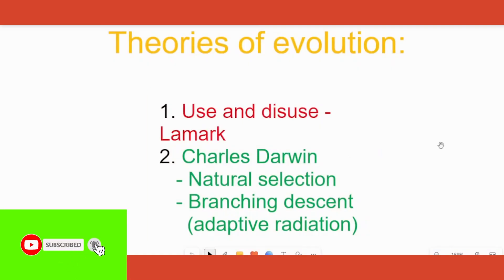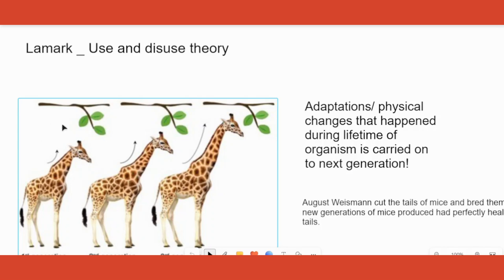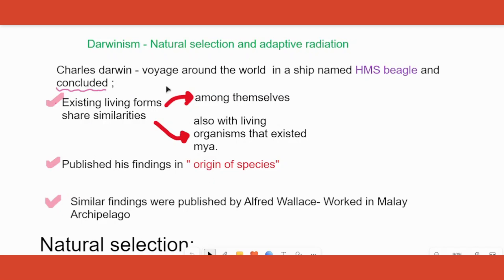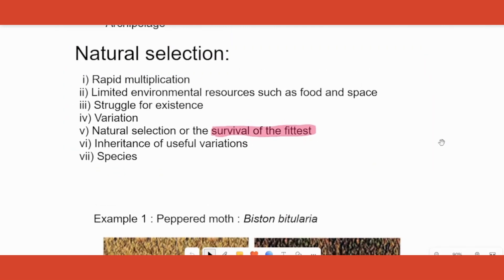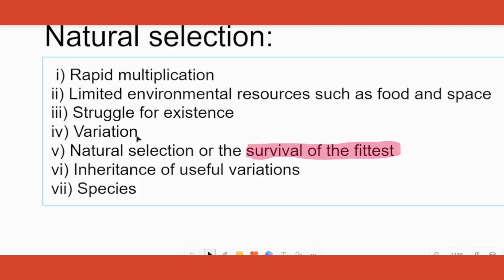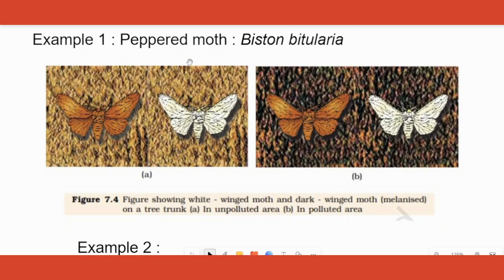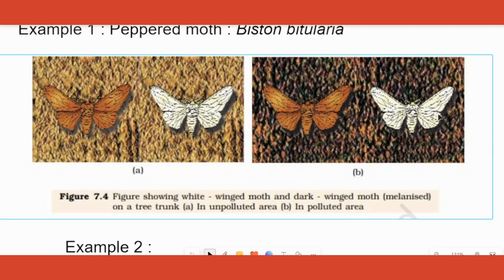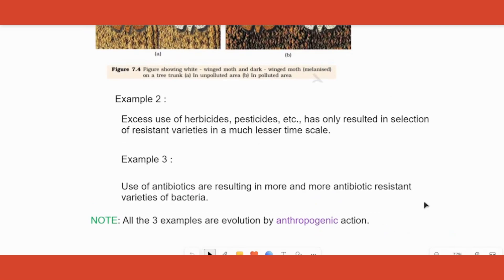Theories of Evolution in CBSE 12 Biology | Lamarck, Darwin, Natural Selection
Step into the fascinating world of evolutionary theories in CBSE Class 12 Biology! 🌿

TIMESTAMPS:
01:00 Lamarck's Use and Disuse Theory: Giraffes and Longer Necks 🦒
1:30 Disproving Lamarck: The August Weismann Perspective 🧪
02:00 Darwinism Unleashed: The Legacy of Charles Darwin 🌍
03:00 Alfred Wallace & Malay Archipelago: Evolution's Hidden Gems 🏝️
03:30 Natural Selection Theory: Rapid Multiplication, Competition, Variation, Speciation 🏃‍♂️🌻🌍🔍
05:00 Peppered Moths: Example 1 of Natural Selection 🦋
05:30 Industrial Melanism Unveiled 🏭🦋
06:30 Herbicide and Pesticide Resistance: Example 2 🌿🦠
06:30 Antibiotic Resistance: Example 3 🌡️🦠
07:00 Anthropogenic Action: Impact on Evolution 🏭🌍

📚 This video is not just for CBSE students; it's a resource for learners across various boards, including ICSE and state boards. If you have doubts or seek clarity, use the comments section to ask questions, share suggestions, and provide feedback.

Expand your knowledge of evolution and don't forget to explore other videos on our channel. 📺🌟